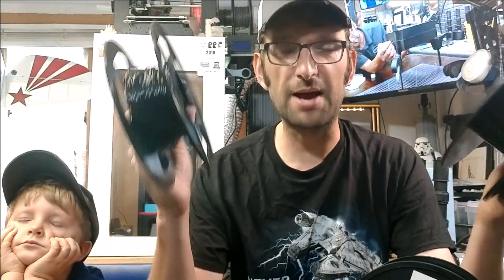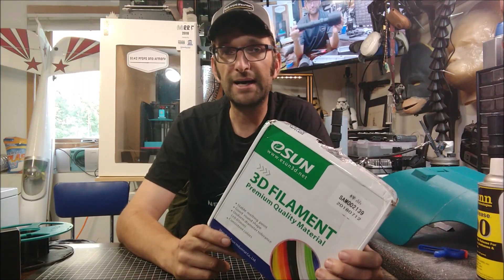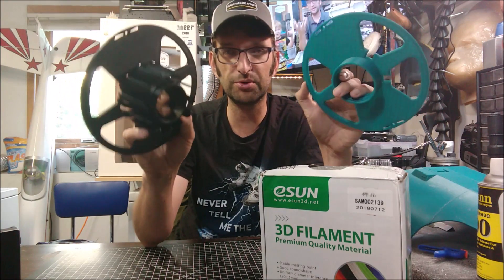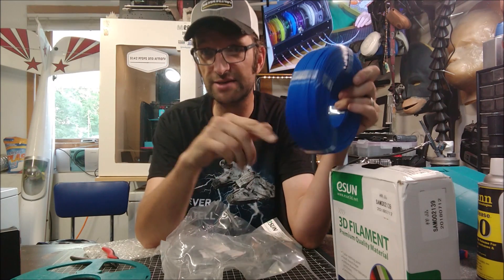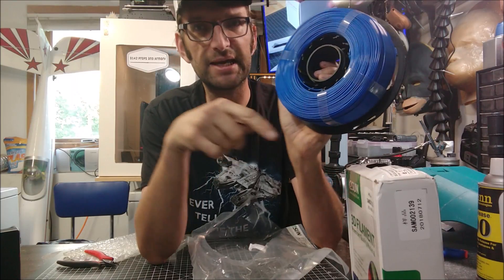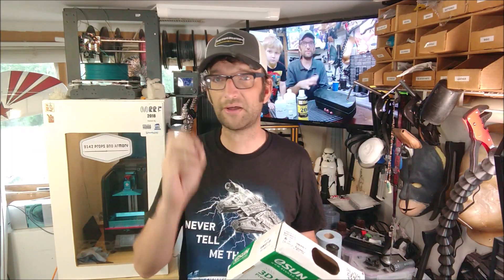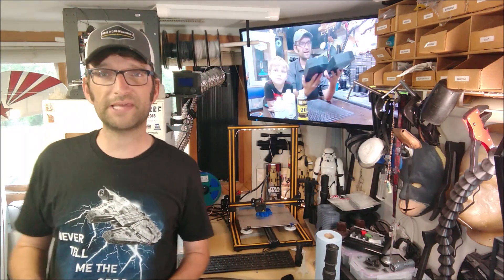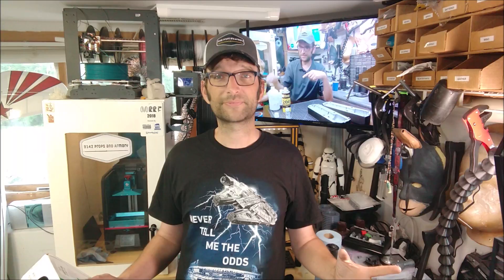Reusable 3d Printer Filament Spools: Why Aren't These More Popular?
Seriously, why aren't these more popular?  They are super easy to use and keep you from filling up your recycling bin or trash can if you're a power printer like me!  A few weeks ago I chatted with eSun filaments about their reusable filament spools.  During the conversation they offered to send a roll for me to try out.  So, I printed up a reusable spool with the hope of reducing the ecological impact of additive manufacturing with FDM 3d Printers.

Tools / Materials

Banggood.com:
Upgrade Long-Distance Remote Metal Extruder Kit:

eSun Spool Refill 1.75mm Black

eSun Spool Refill 1.75mm Blue

eSun Black 1.75mm PLA

Mailing Address:

9142 Props and Armory
Attn: Jon Weger
3 Crystal Lake Road